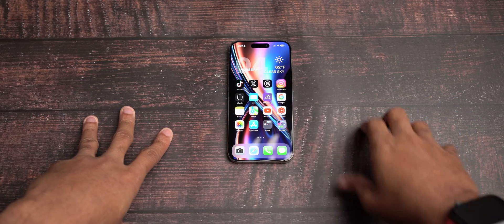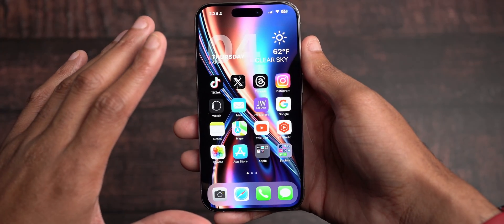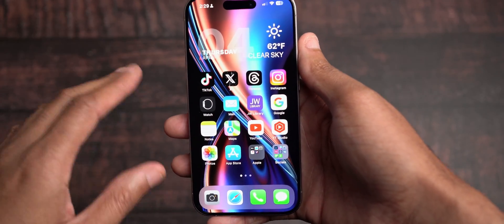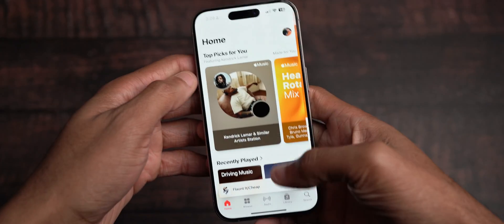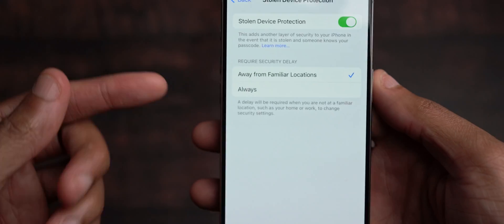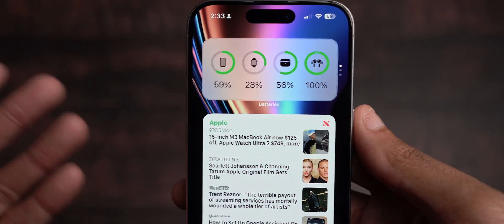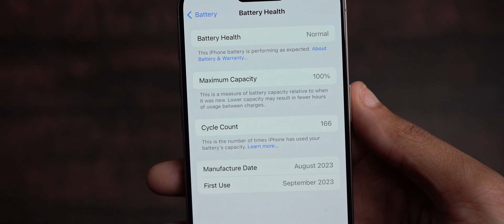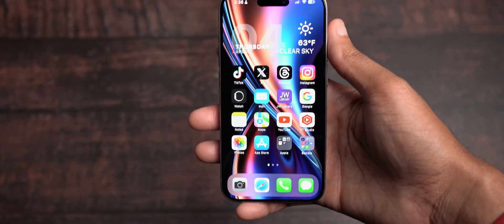iOS 17.4.1 Follow Up - Features, Performance, and Battery Life Updates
Let’s talk about iOS 17.4.1 and how this software has held up!

iPhone 15 Pro

Timestamps:

00:00 - Intro & Features Updates
04:13 - Performance Updates
06:27 - Battery Life Updates & Outro